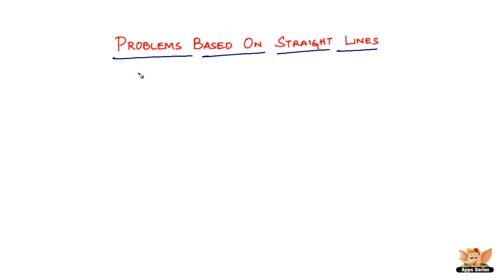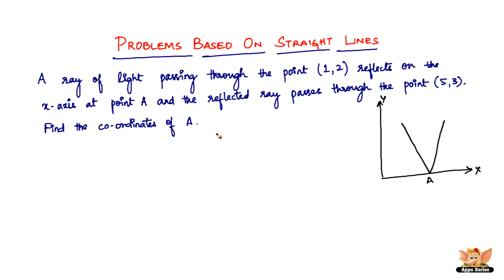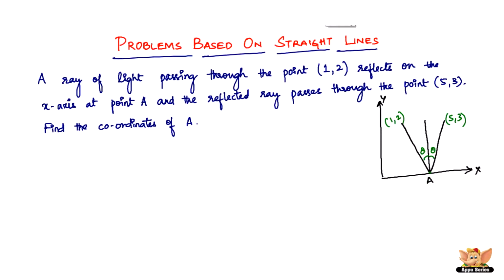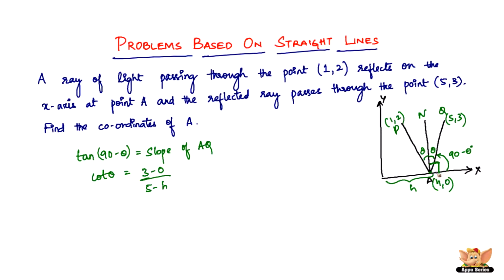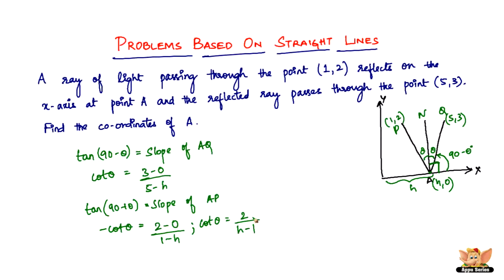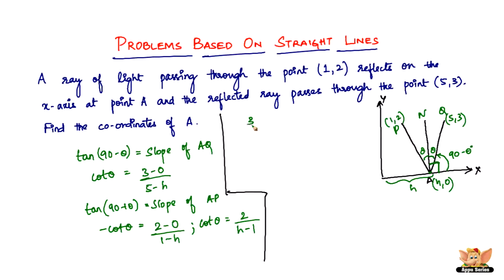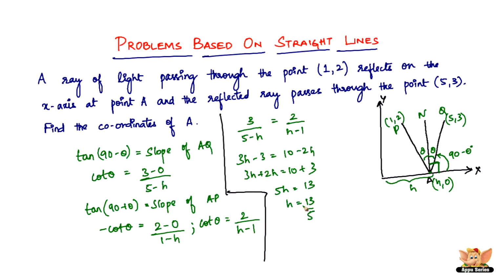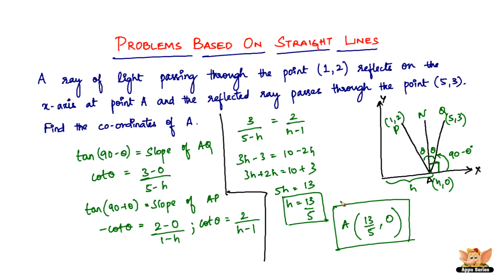How to solve problems based on Straight Lines?-- Vol. 4/4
Learn how to solve problems based on Straight Lines from this video.